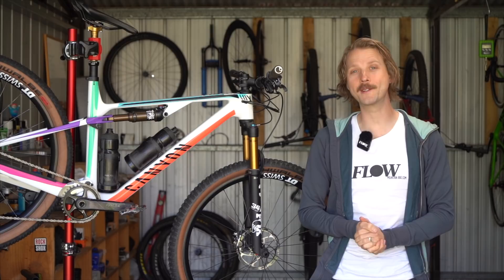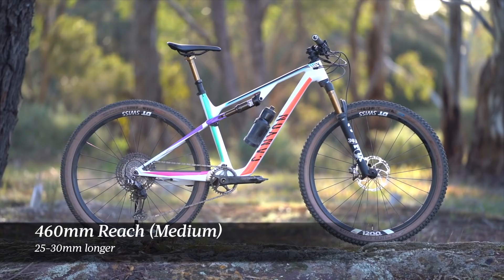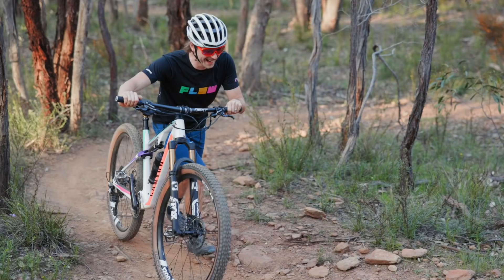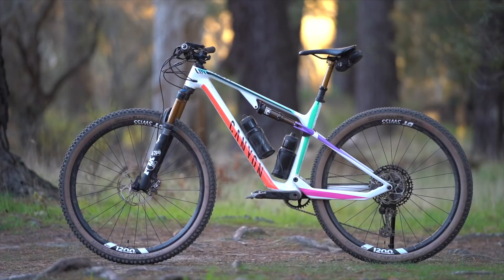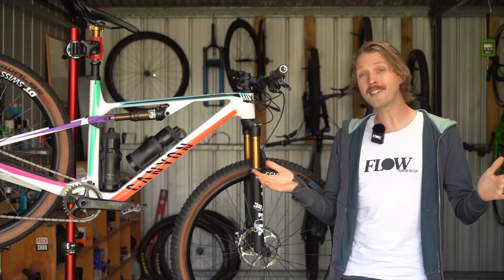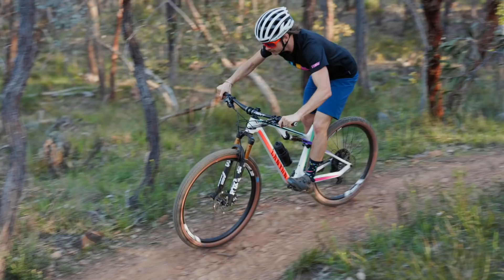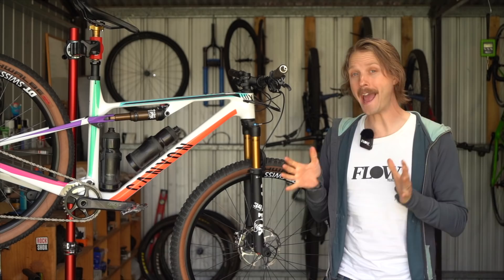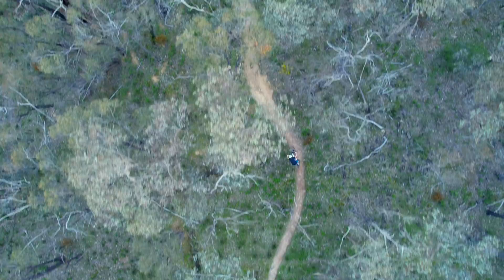Canyon Lux Trail Review | A modern XC bike that's business out back, party up front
The Canyon Lux Trail is the newest mountain bike to come from those fastidious frothers out of Germany. Strictly speaking though, this isn't actually a whole new bike. That's because the Lux Trail actually employs the same back end as the regular Lux. The front triangle is new however, and it is vastly longer and slacker than its racier counterpart. Along with an increase in suspension travel and the addition of some burlier components, the Lux Trail forges a different path that promises greater versatility and more fun.

But is this just a half-arsed way to add another model to the range? Or a clever way to create a new bike out of an existing and well-proven platform? We've been testing the Canyon Lux Trail CF 9 for the past few weeks to find out!

Canyon Lux Trail Video

0:00​​​​ - Intro
1:31 - Canyon Lux Trail Overview
1:58 - Geometry
2:42 - Canyon Lux Trail Price & Spec Options
3:53 - Canyon Lux Trail Weight
4:00 - Canyon Lux Trail Sizing & Fit
5:19 - Suspension & Tyre Setup
6:36 - Strengths
8:49 - Weaknesses
9:50 - Fox Transfer SL Dropper Post
11:53 - Component Highs & Lows
13:09 - Canyon Lux Trail vs The Competition
13:35 - Flow's Verdict